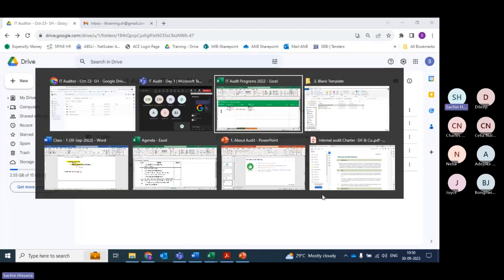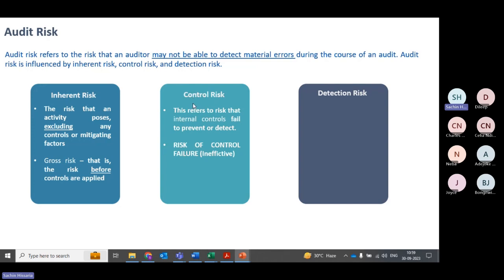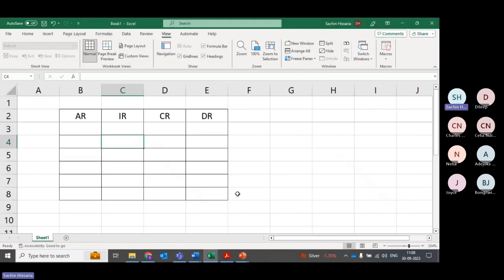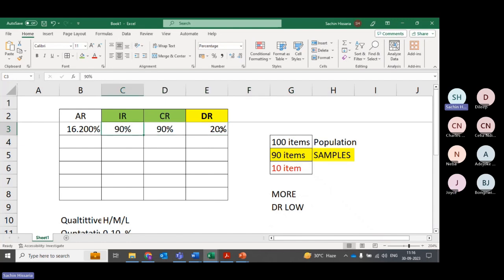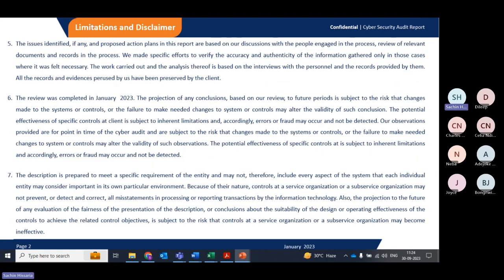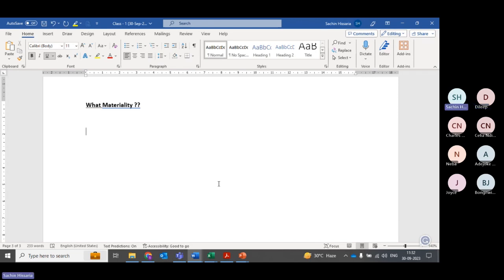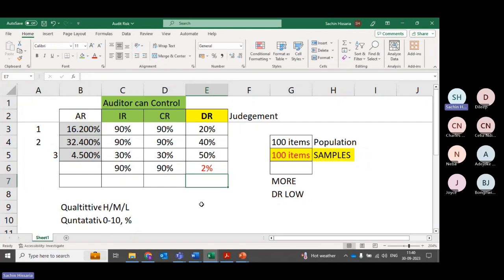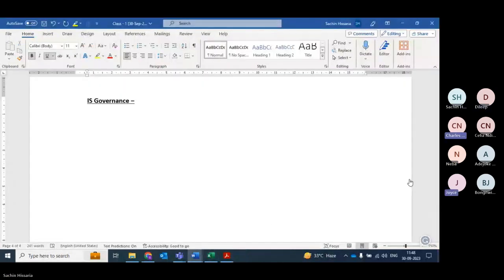IT Audit and GRC Audit - Practical Approach (Part 2)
As promised, after 30 likes on part 1, here is the part 2. Happy learning.